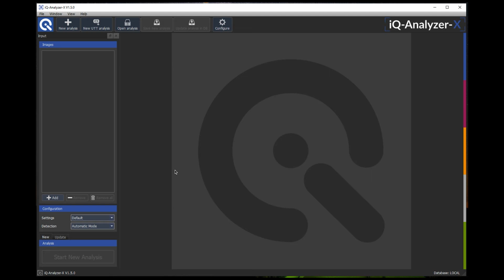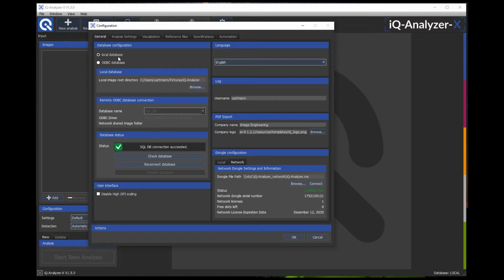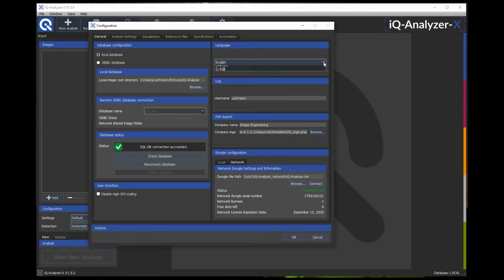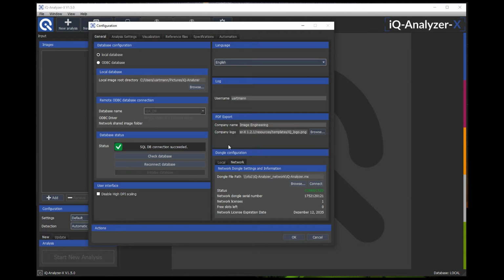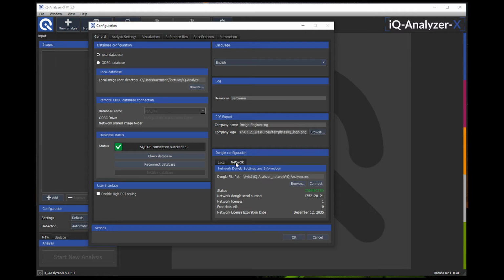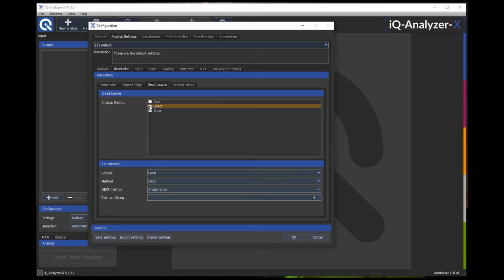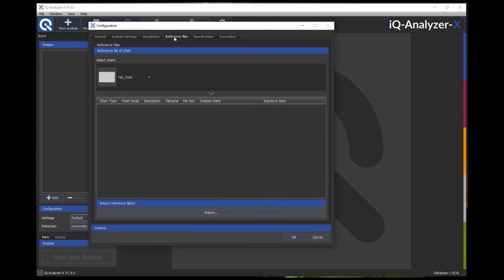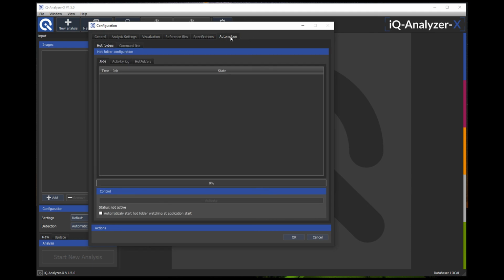iQ-Analyzer-X - Configure settings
Learn how to configure your iQ-Analyzer-X settings to fully optimize image quality analyses based on your measurement specifications.